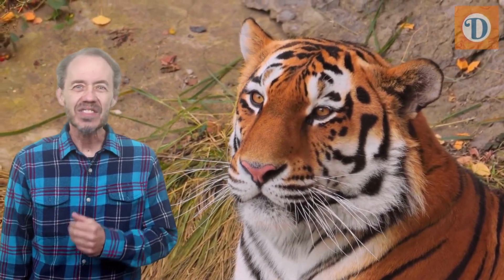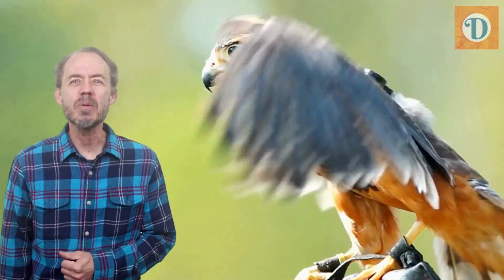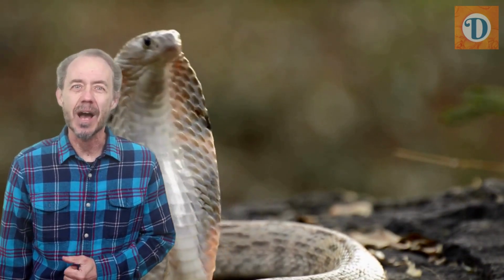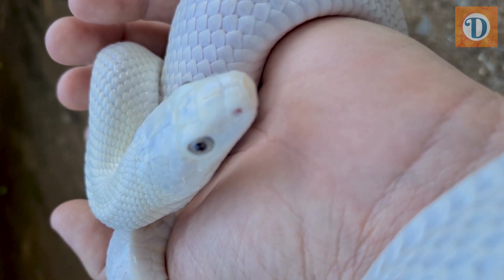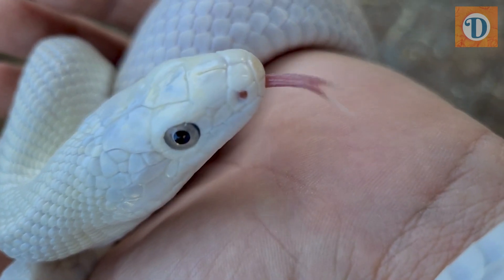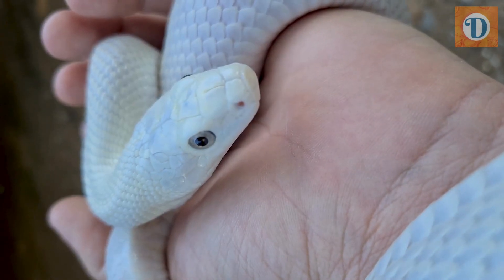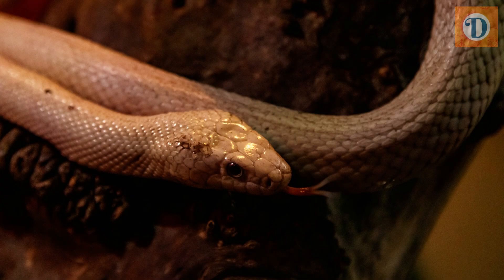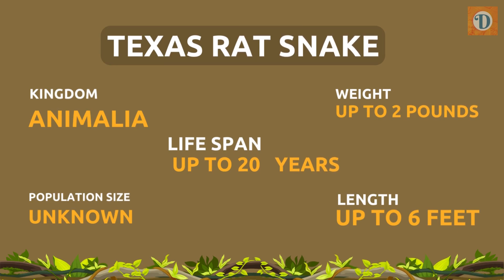TEXAS RAT SNAKE